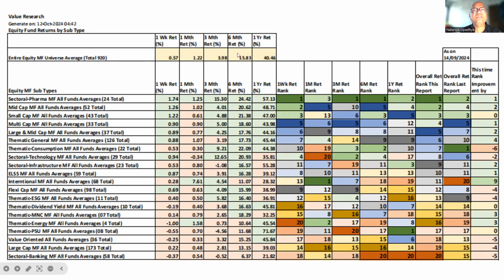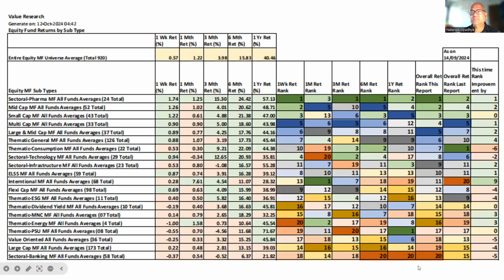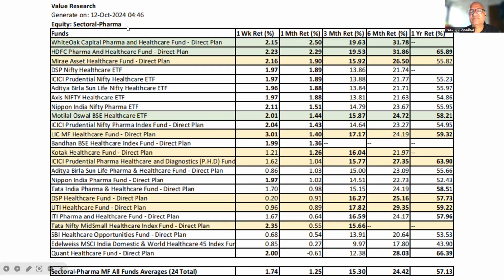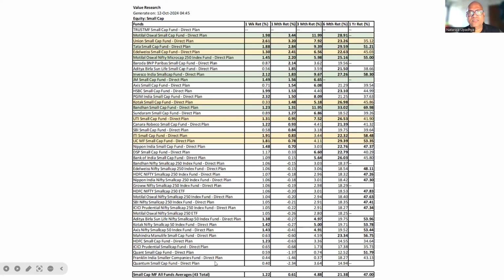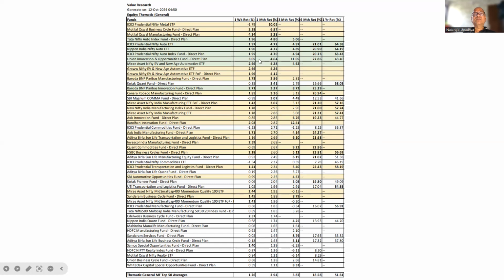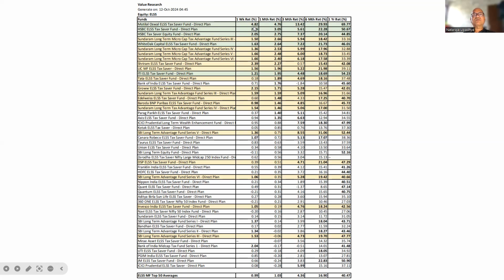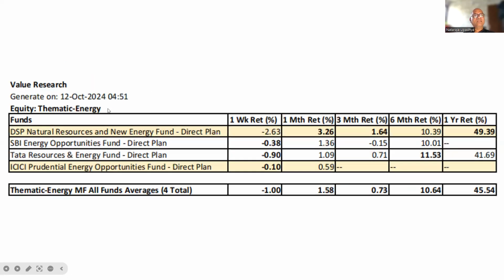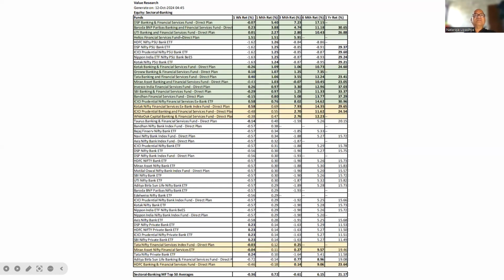Special MF Report: Equity Funds Returns Analysis by Sub-Type as on Oct 11, 2024